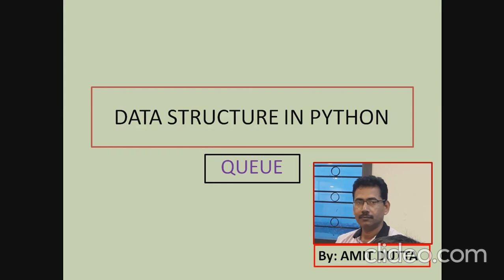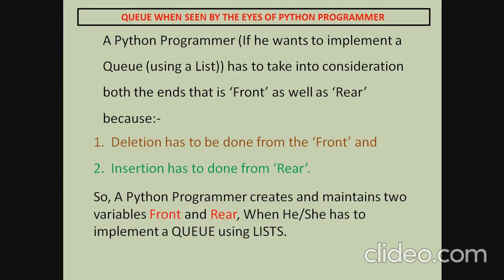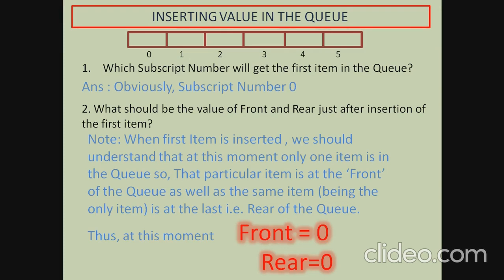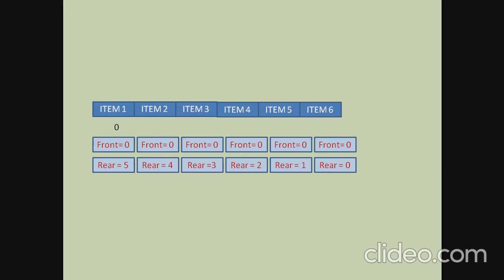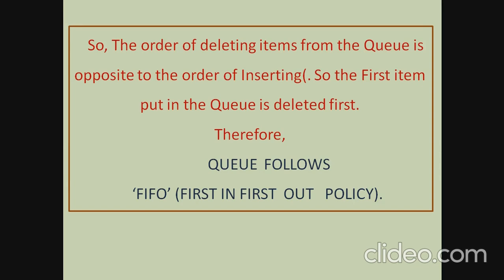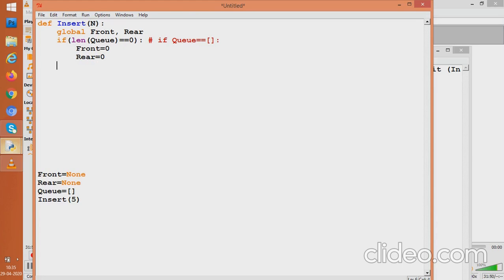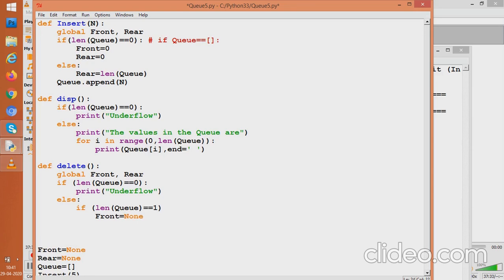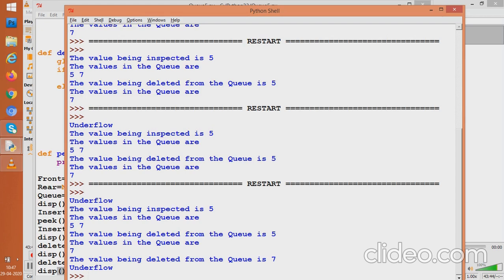Implementing Queue in Python (Computer Science CBSE Class XII)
This video gives detailed insight on the data structure 'Queue' implemented using Python.(For Class XII CBSE)